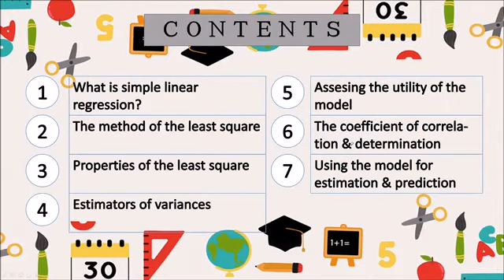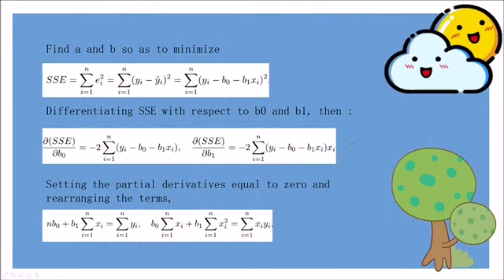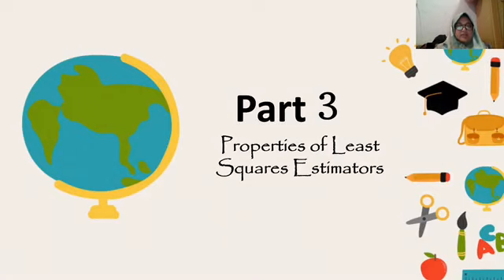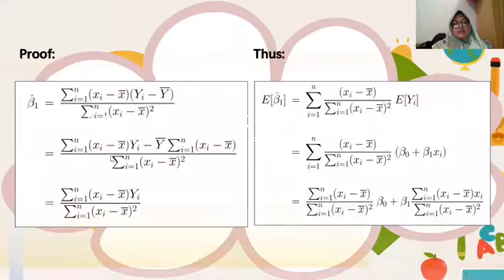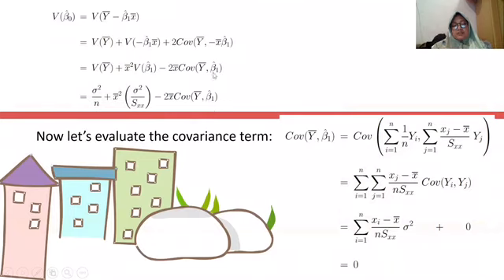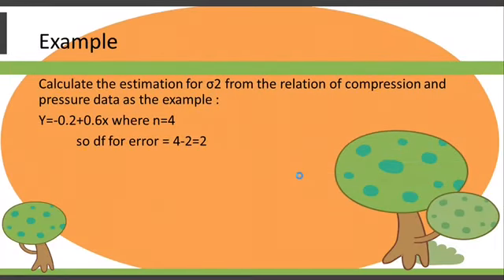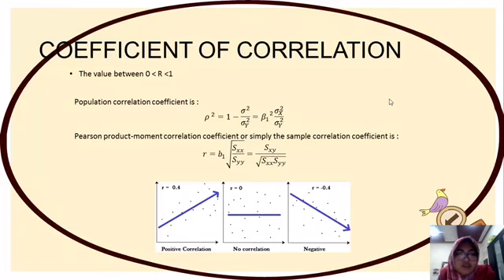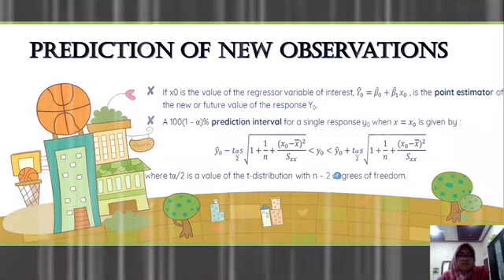Simple Linear Regression and Correlation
Simple Linear Regression and Correlation Assignment
Industrial Statistics II

Group members:
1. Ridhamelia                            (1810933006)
2. Frieska Ardi Anandiva         (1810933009)
3. Annatasya Putri Salsabila  (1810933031)
4. Alifeony Mutiara Diarsya    (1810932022)

Industrial Engineering, Andalas University.